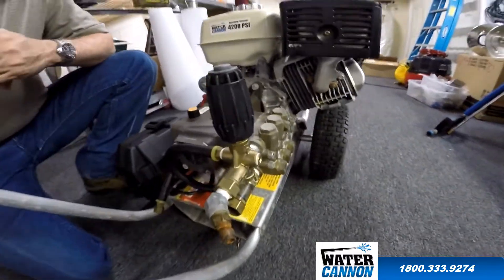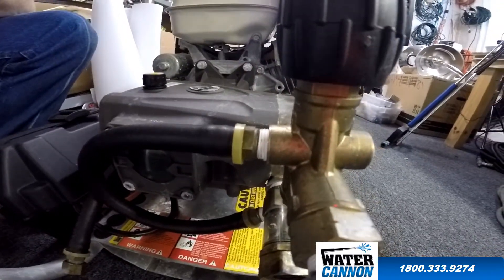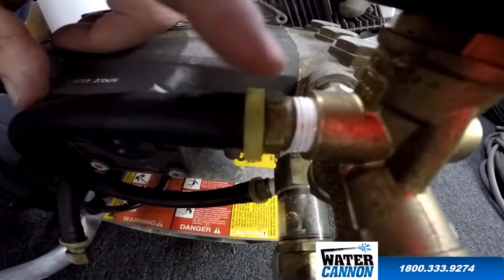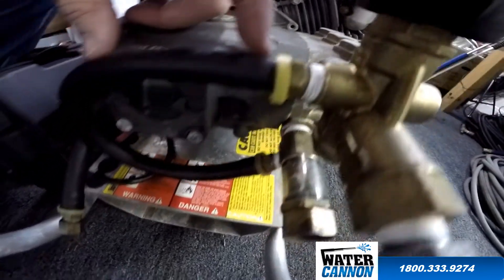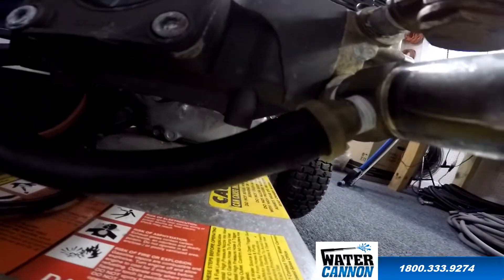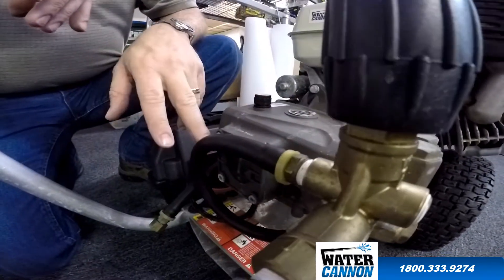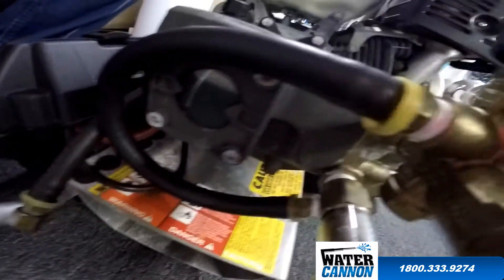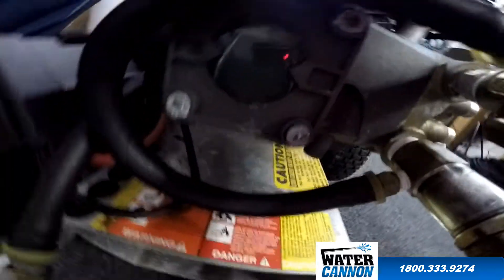Hose Clamp, Where is it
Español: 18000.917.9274